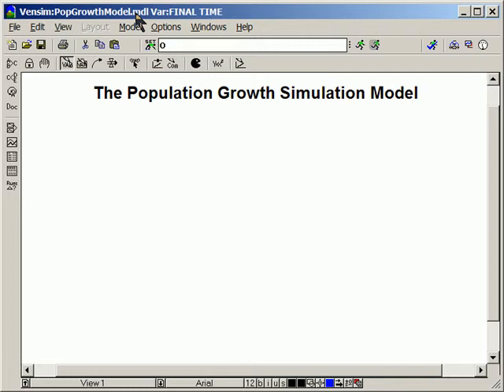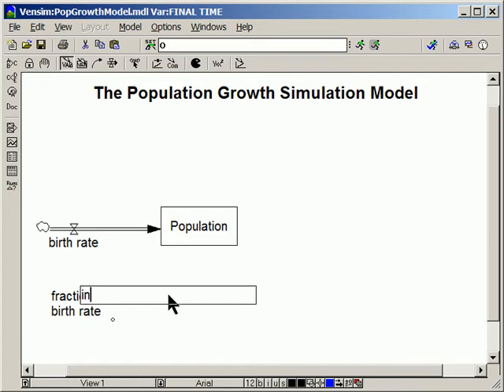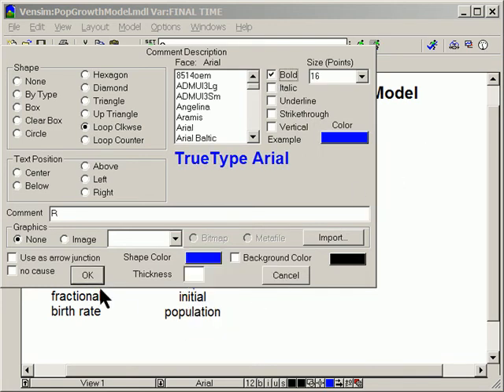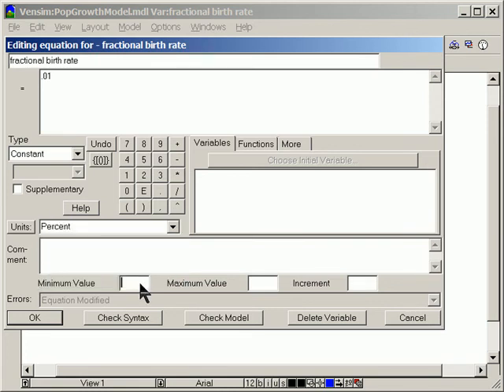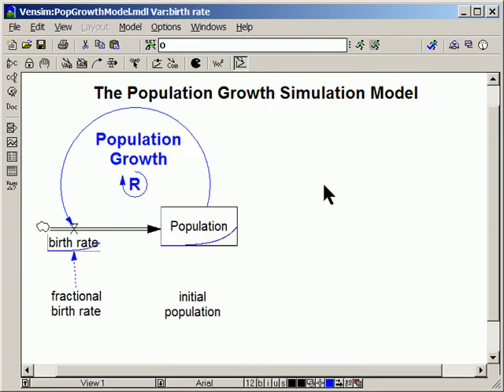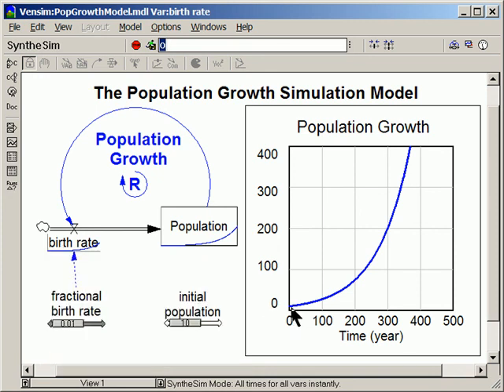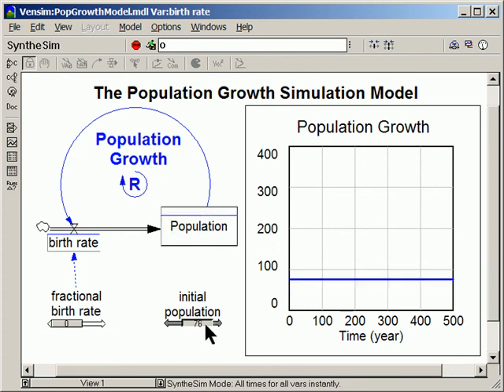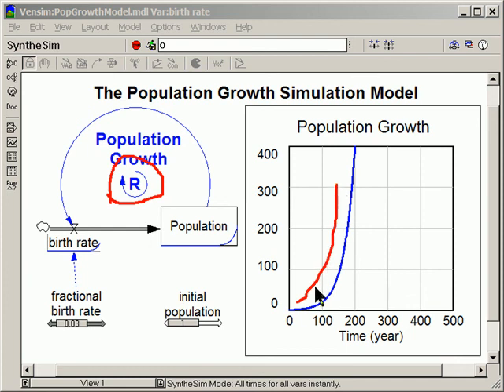DL4. How Simulation Models Work, with Population Growth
This is the fourth in a series of videos about The Dueling Loops of the Political Powerplace simulation model. This model is part of the root cause analysis of the sustainability problem at Thwink.org.

The essence of systems thinking is thinking in terms of system structure. System structure consists of nodes, their relationships, and the feedback loops that cause the system to behave the way it does. That's what the videos demonstrate.

Therefore the essence of solving difficult systemic problems is understanding the relevant system structure. Once you understand it and can "see" it as well as the back of your hand, solving the problem becomes relatively easy because you can now "see" the root causes and the high leverage points for resolving the root causes. Your solution elements push on the high leverage points. That's the main message of the videos.

This is a powerful way to solve common good problems.

It's best to start with the first video and watch them all in sequence, since they tell a cohesive story.

1. Overview of the Dueling Loops, 11 minutes

Part 1. Basic Concepts of Systems Thinking and the Sustainability Problem

- 2. Discovery of the Sustainability Problem by Limits to Growth Project, 6 min

- 3. The Basic Concept of Feedback Loops, with Population Growth, 10 min

- 4. How Simulation Models Work, with Population Growth, 10 min

- 5. The Importance of Structural Thinking, 3 types, 8 min

Part 2. Deriving the Dueling Loops Shape from Past System Behavior

- 6. What Jared Diamond's Collapse Book Attempted to Do, 6 min

- 7. Extracting the Competitive Spiral from Collapse, 8 min

- 8. The Two Fundamental Loops of All Political Systems, 5 min

- 9. The Four Loop Model of Why Some Societies Collapsed, 7 min

- 10. The Basic Dueling Loops Shape, 15 min

Part 3. How the Basic Dueling Loops Simulation Model Works

- 11. The Race to the Bottom Simulation Model, 6 min

- 12. The Five Main Types of Political Deception, 15 min